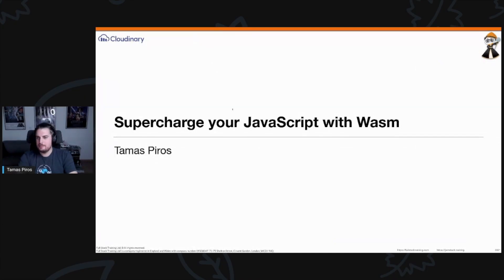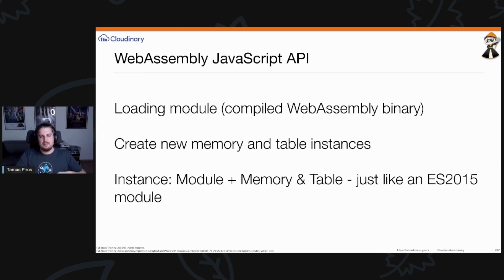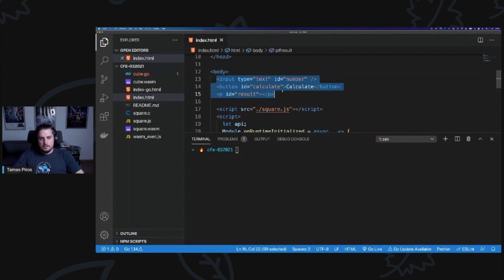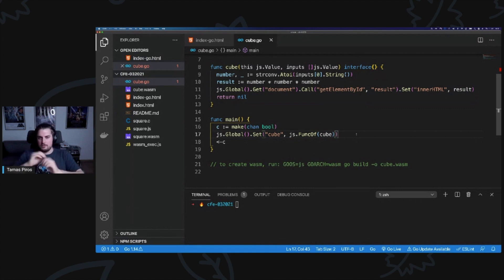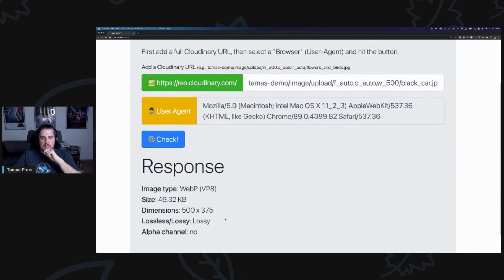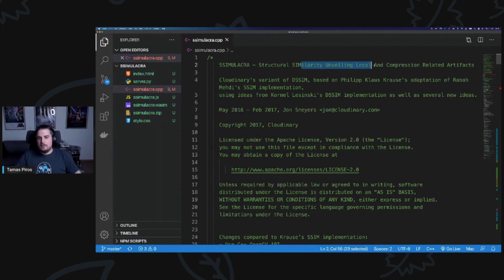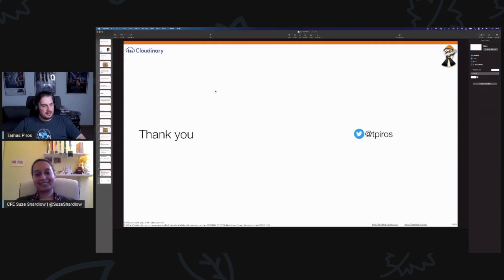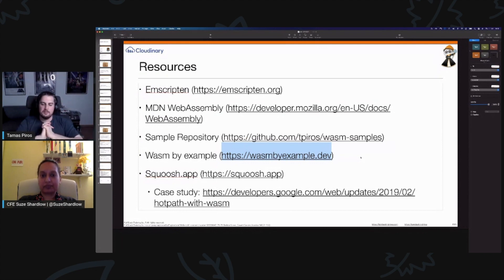Supercharge your JavaScript with WASM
Browser and Web APIs along with JavaScript have seen an incredible amount of development and progress, however there are still certain limitations that these tools face. For complex, low-level work we can utilise Web Assembly. By the end of the talk attendees will have a throughout understanding of Web Assembly, and why it’s such a great option for extending the capabilities of the browser and JavaScript via a real life example.